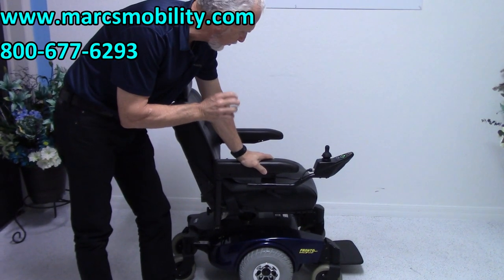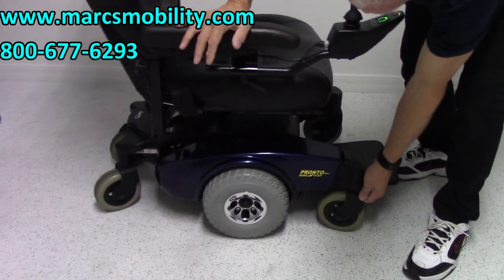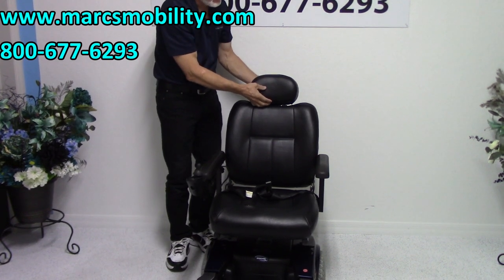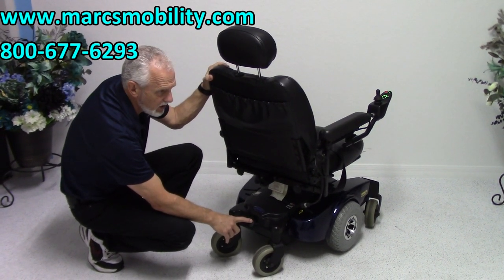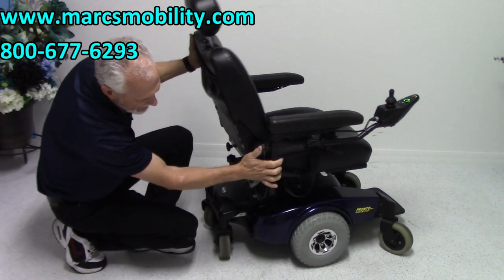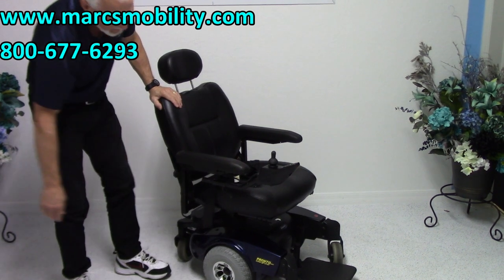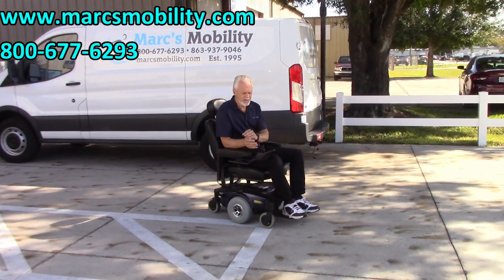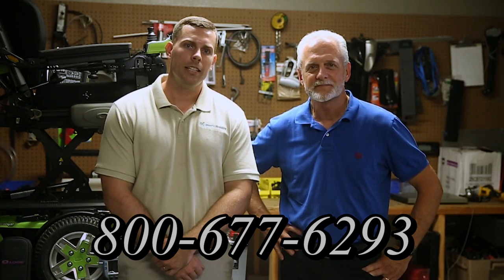Pronto M51 Wheelchair - Power Mobility Chair #2145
This Pronto M51 Wheelchair - Power Mobility Chair is in Like New Condition and has 3 to 6 Months of use. This Pronto M51 Power Chair features a 19 x 19 inch Deluxe Adjustable Seat, Shark Dynamic Joystick, 10 inch Solid Drive Tires, and has a Built in Charger! The Pronto M51 Wheelchair - Power Mobility Chair features the latest technology in electronics and in-line motors. This combination provides increased efficiency and battery range, as well as a 5 MPH top speed. The M51 Wheelchair also features a center-wheel drive platform, simplified SureStep, and six wheels on the ground providing stability and maneuverability similar to other Pronto models. All of these features are packed into a simple, clean-looking, and easy-to-service compact frame that provides mobility with style for people on the go!